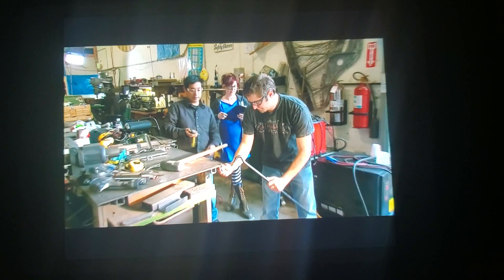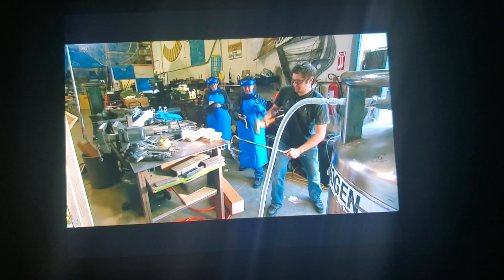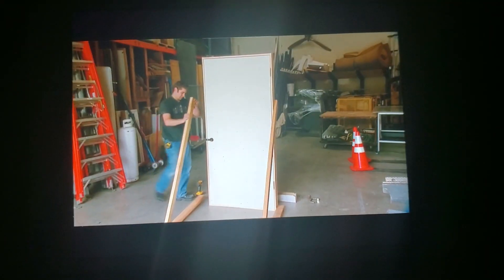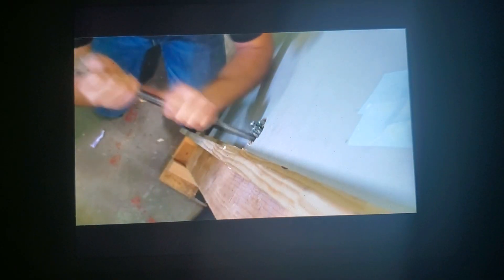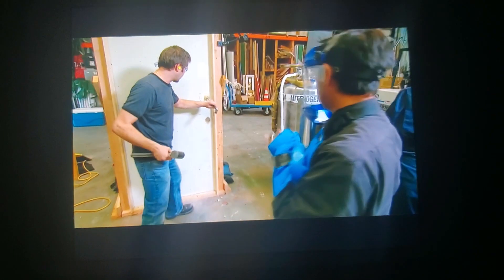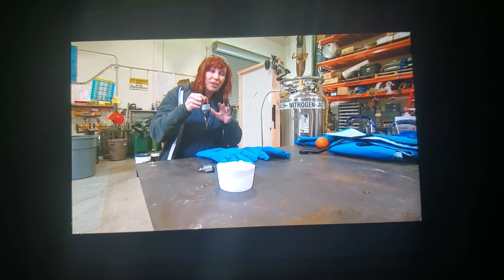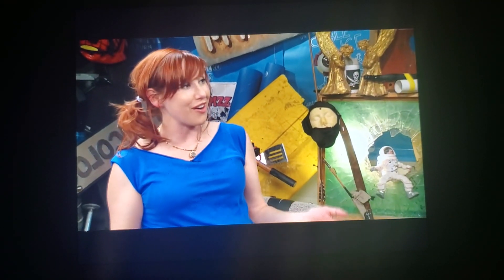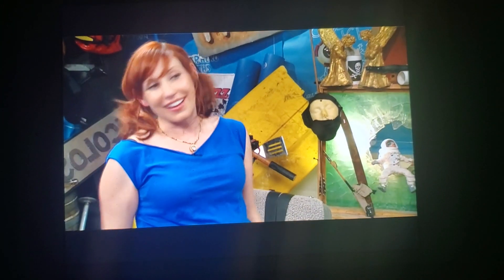Mythbusters Liquid Nitrogen Lock Pick